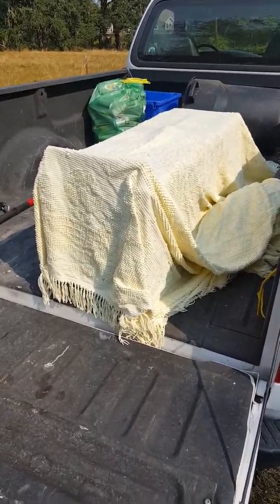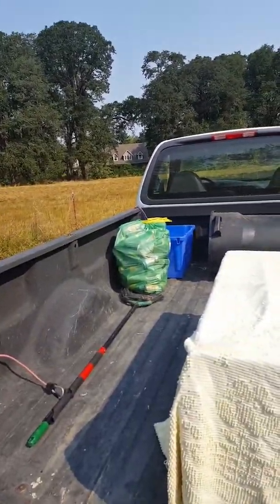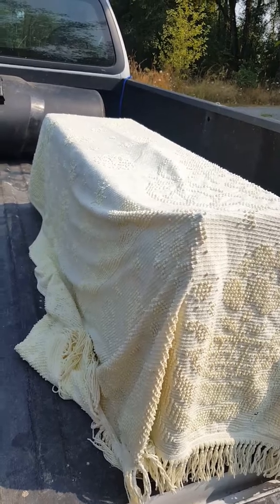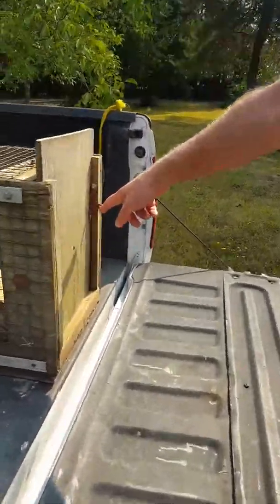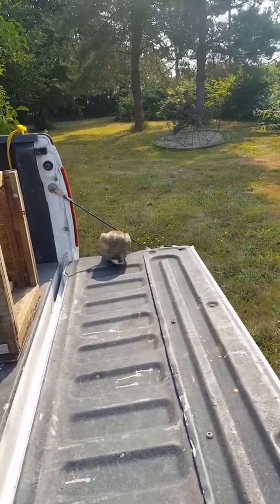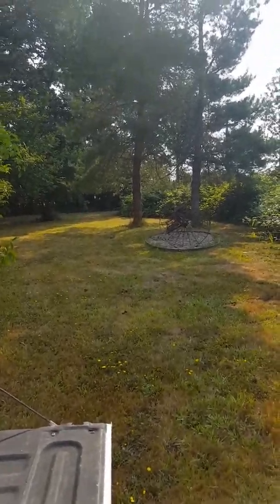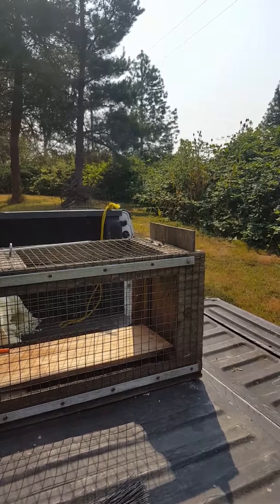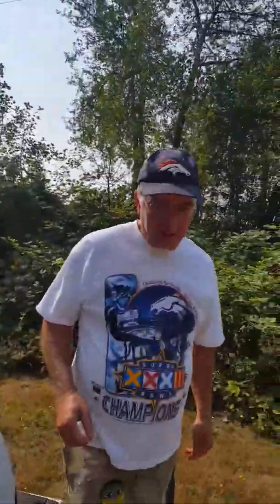Live Critter trap design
An overview of a very effective design that catches rabbits and other animals live